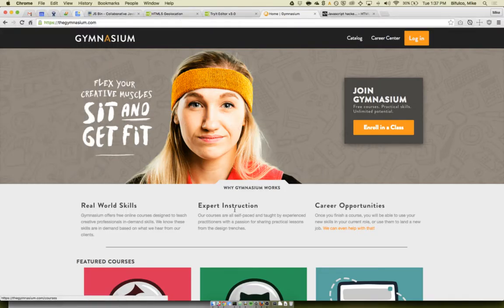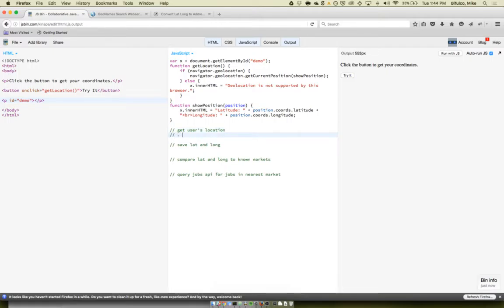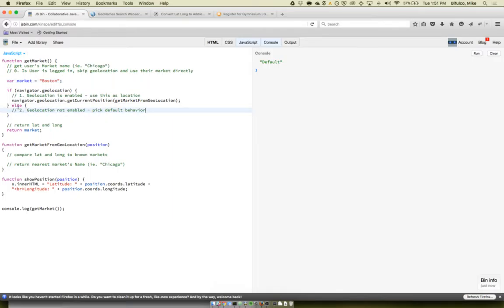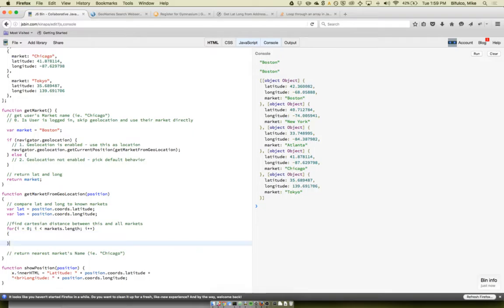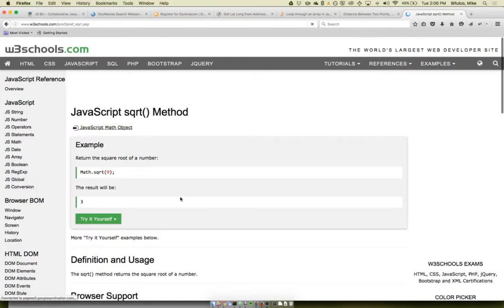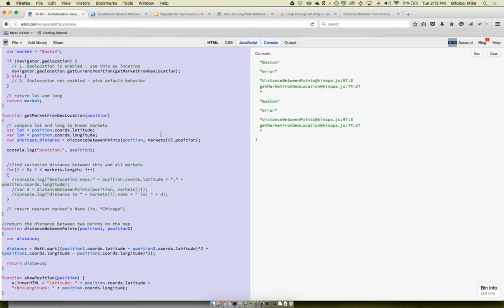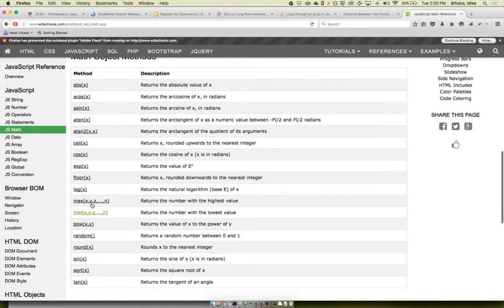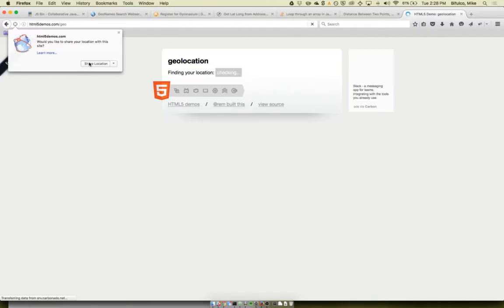Livestreaming my development process... Geolocation hacking